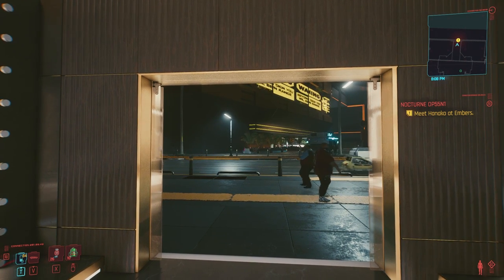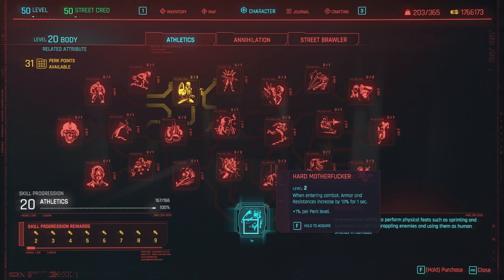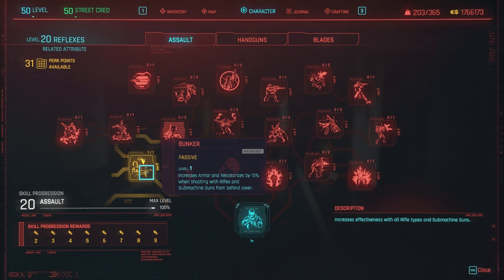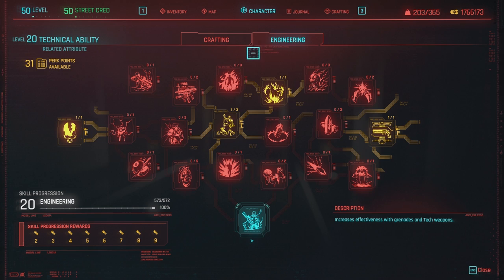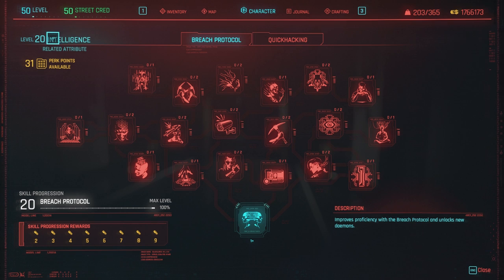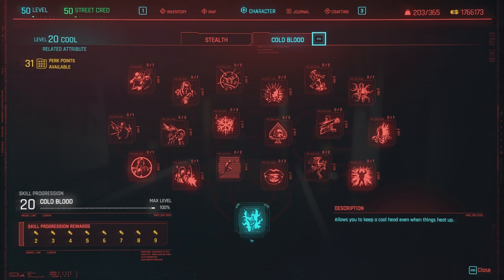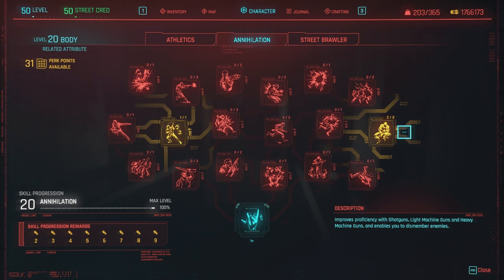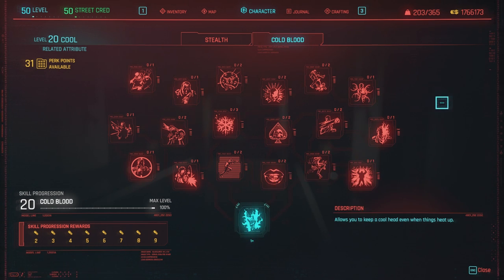All 20 Perks That Don't Work In Cyberpunk 2077 After Patch 1.2 (Mostly Capstone & Evasion Perks)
In this video we will be going over all 19 perks that are not working in cyberpunk 2077. There used to be about 40 perks that were not working so slowly but surely, the game is getting there!